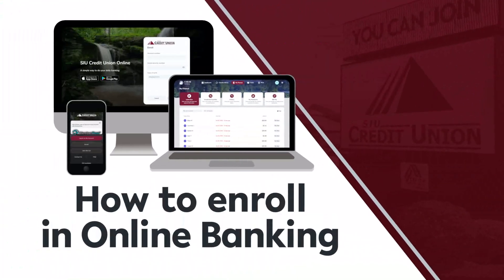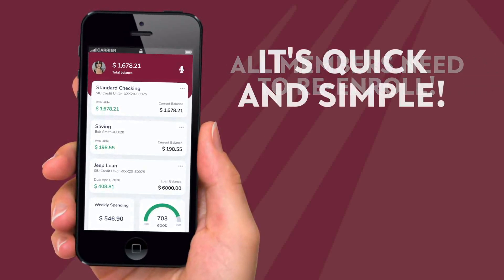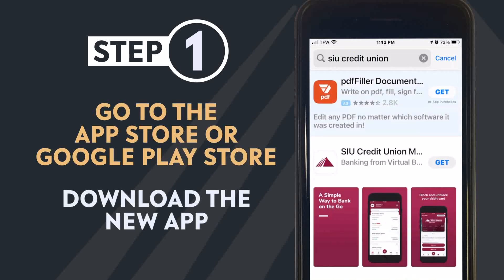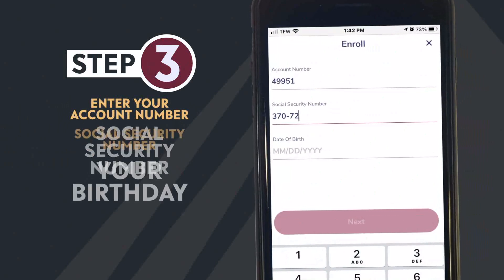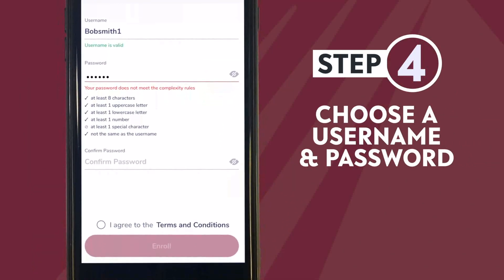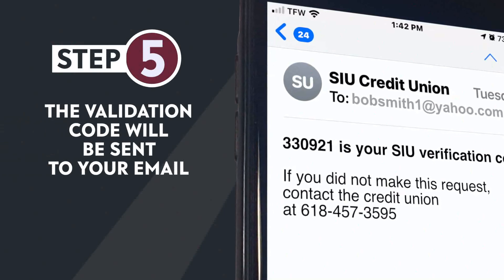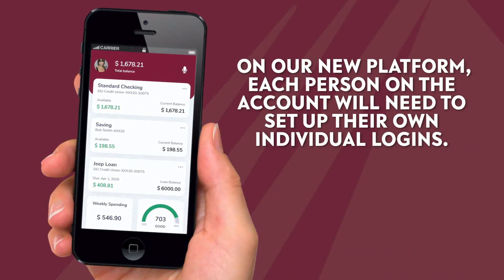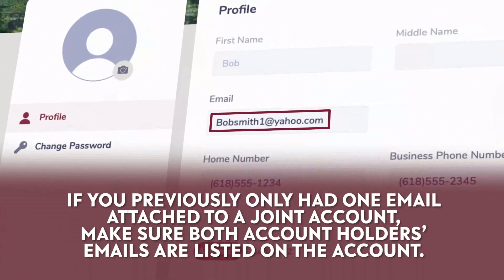SIUCU - How to Re-Enroll in Online Banking (for Facebook)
Step-by-step instructions on how to enroll in SIU Credit Union's online banking application if you had been a member prior.